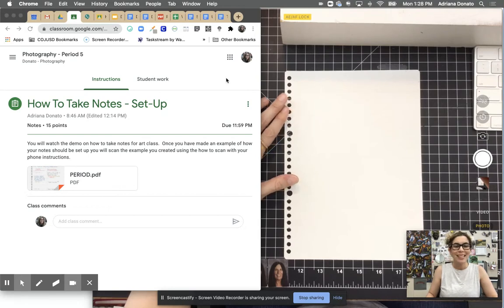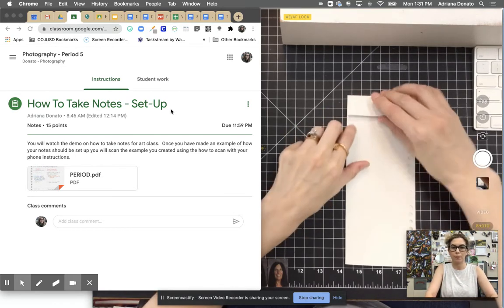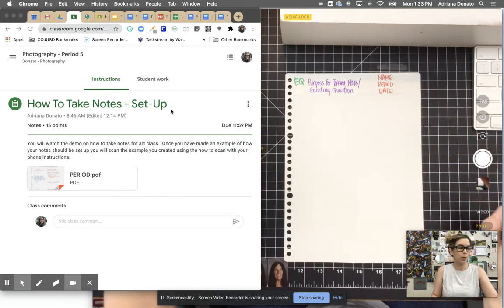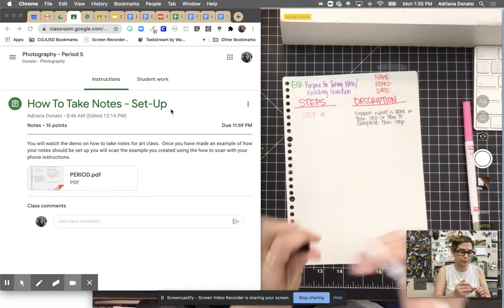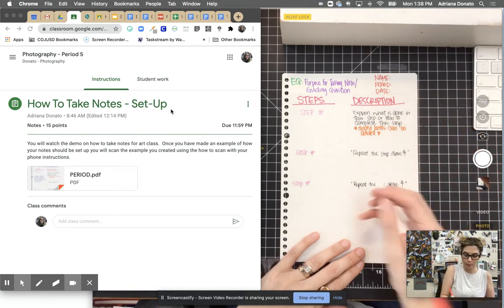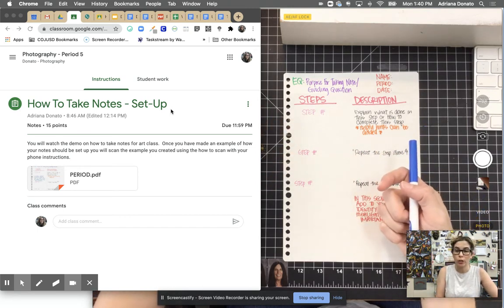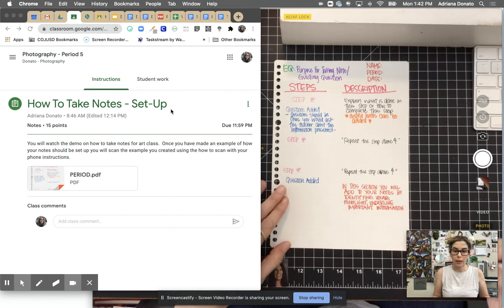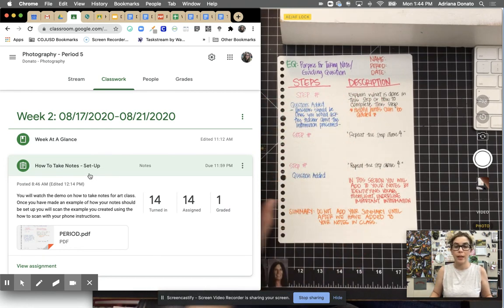How To Set Up Notes For Art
In this video you will learn how you will take notes for art.